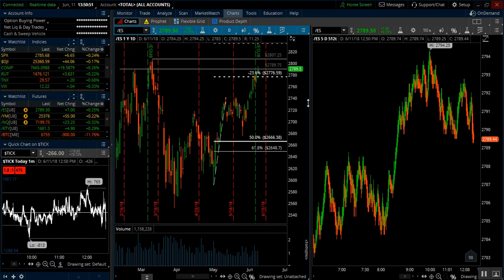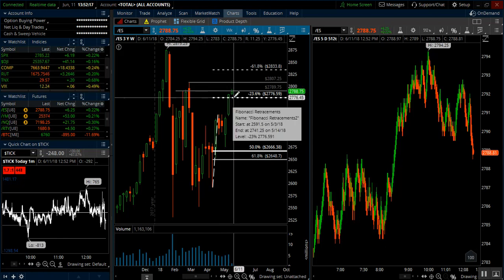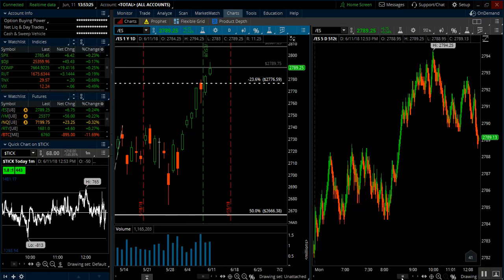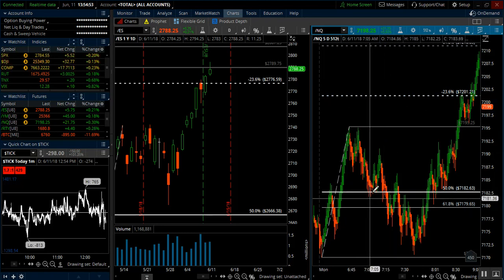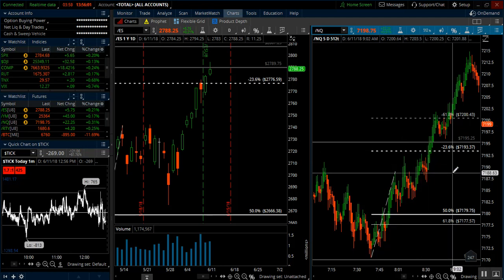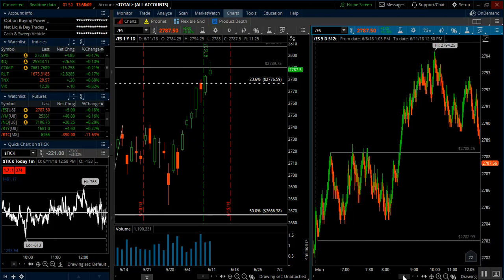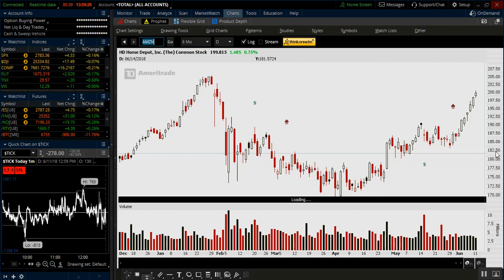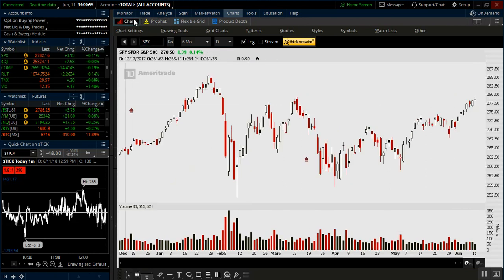How to Trade During Futures Rollover Week - Important!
Futures rollover can be a tough week in the markets. Here are some things to watch out for this week.